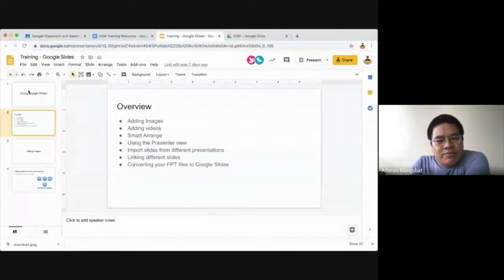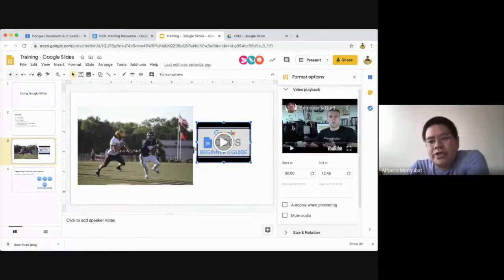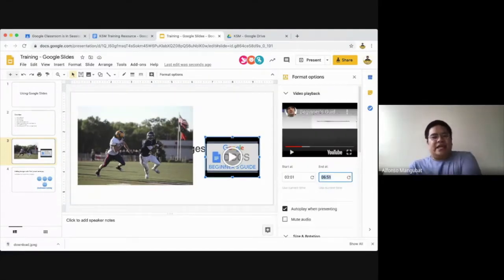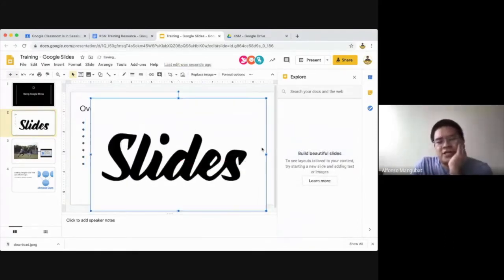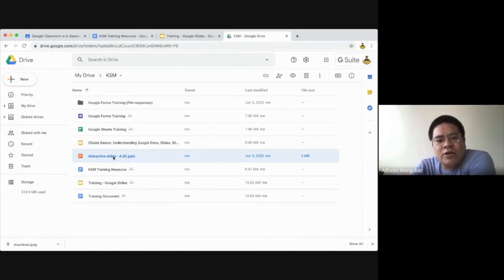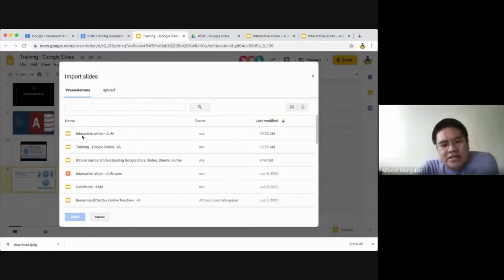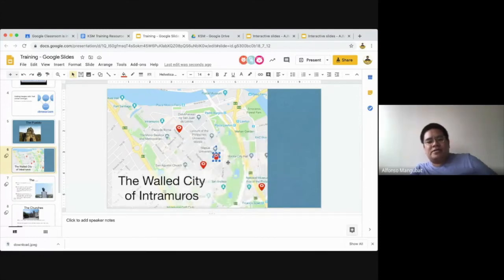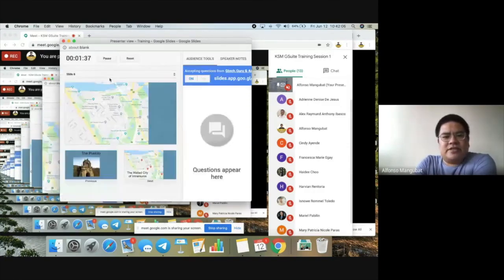Using Google Slides: Tips and Tricks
In this training webinar, learn all about how to use the following features on Google Slides:

- Inserting images and videos
- Use the Explore button to create professional looking layouts
- Link slides to create interactive elements
- Present with confidence using the Presenter View
- Use the Audience Tools on the Presenter View for Q&As